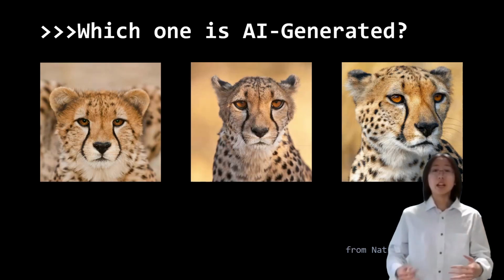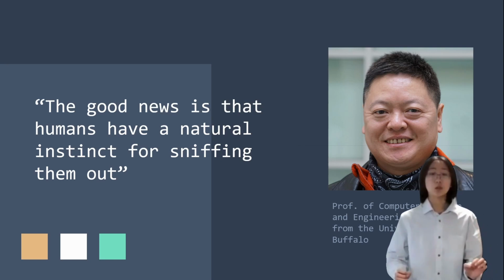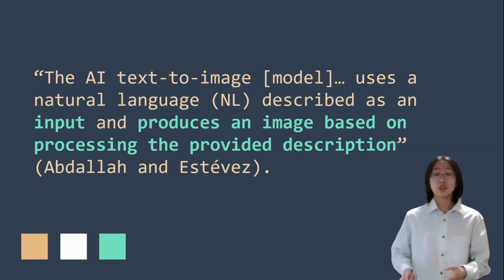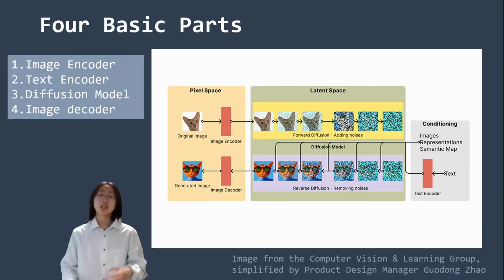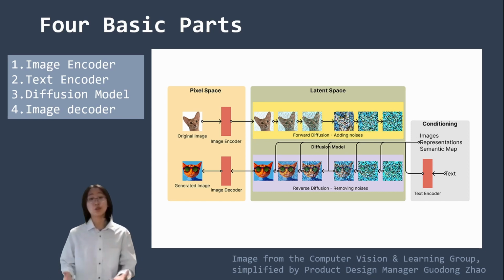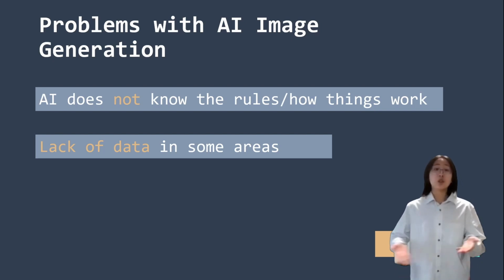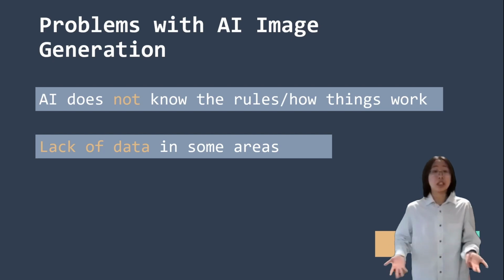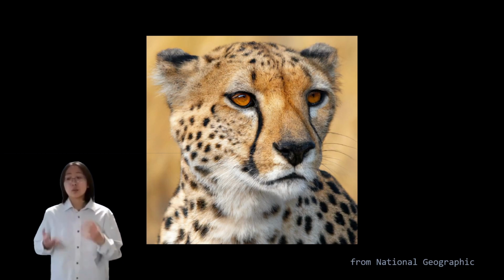AI-Generated Images: How do they work?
Informative Speech - CMST&220Rickett